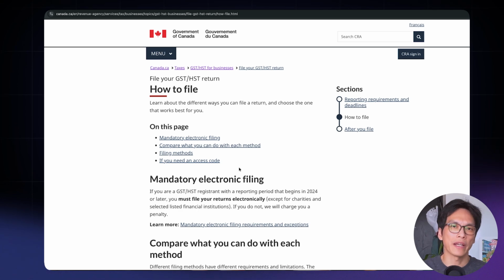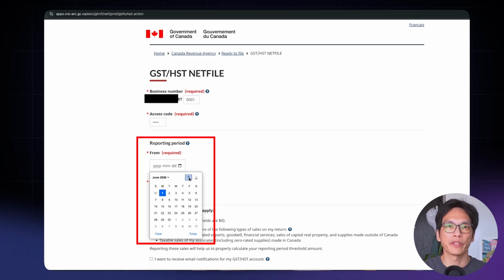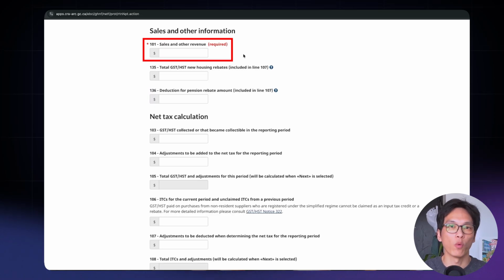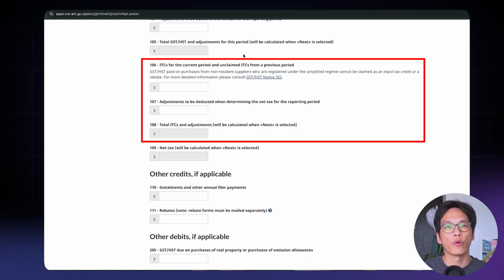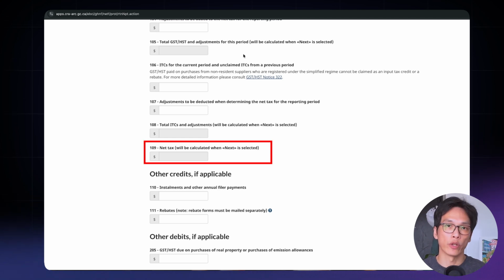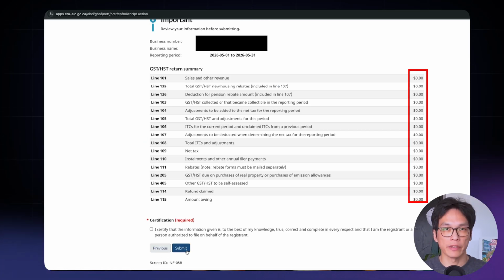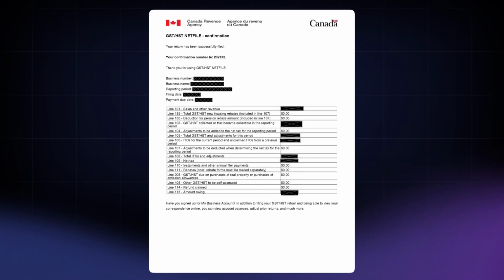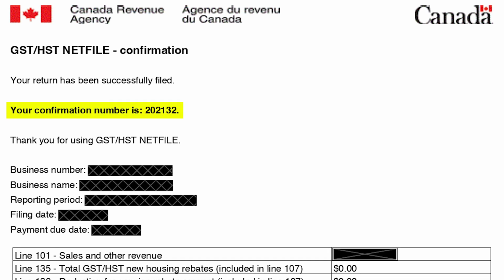HST Filing Revealed: How to Navigate the NETFILE Portal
Filing HST in Canada doesn't have to be confusing. Here's exactly how to do it online using NETFILE, step by step, even if it's your first time.
In this video you'll learn:
What NETFILE is and why the CRA uses it for HST filing
- How to log into your CRA My Business Account and find your HST return
- What each section of the return actually means in plain English
- How to calculate what you owe (or refund)
- How to submit your return and confirm it went through
- How to keep your HST money separate so you're never caught short